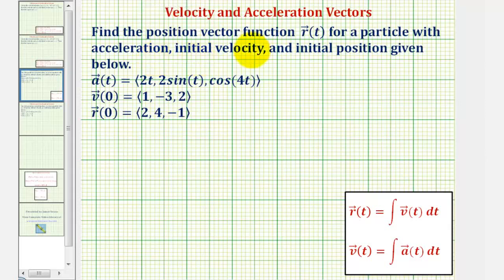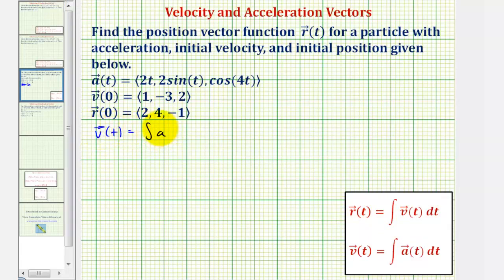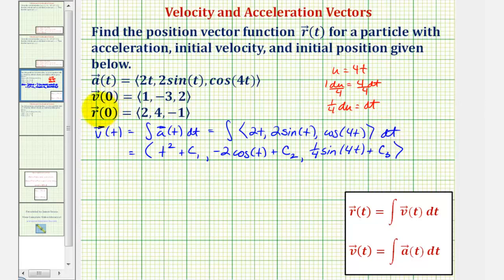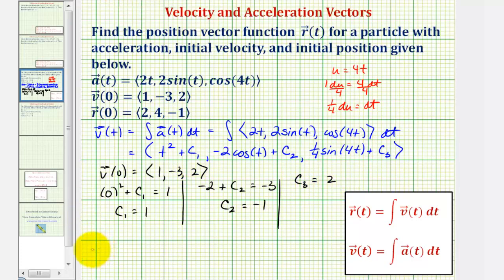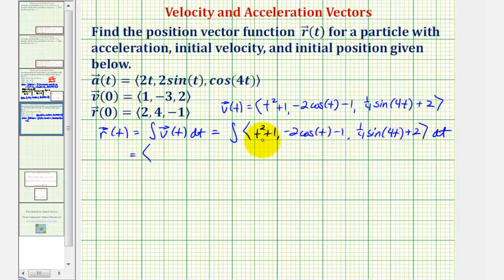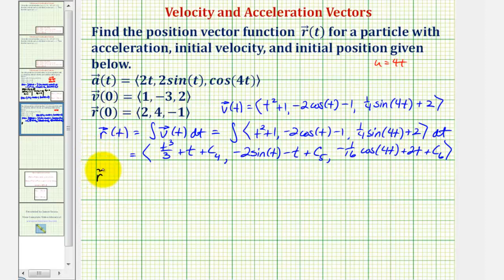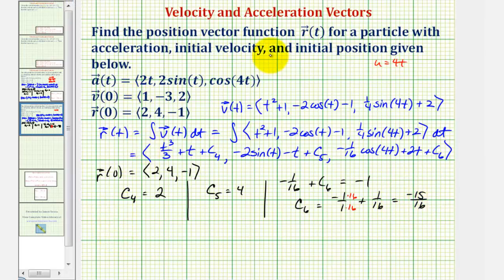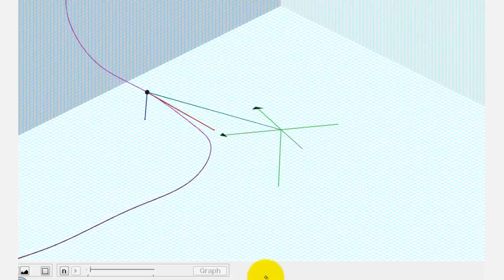494 Example Find the velocity and position vector functions given the acceleration vector function